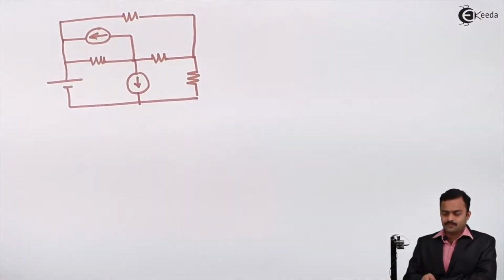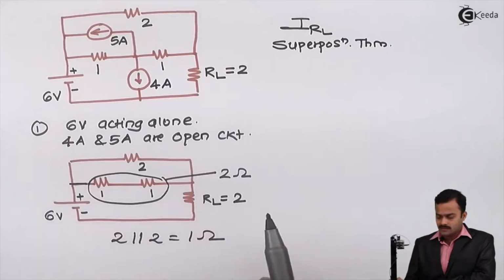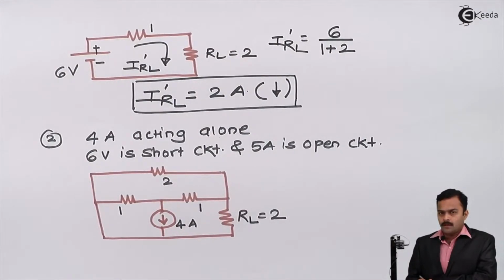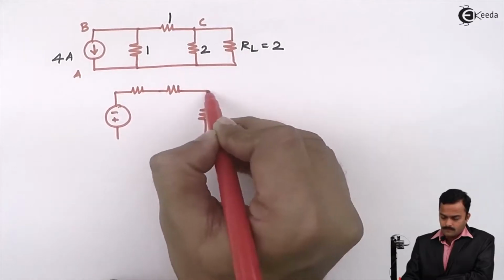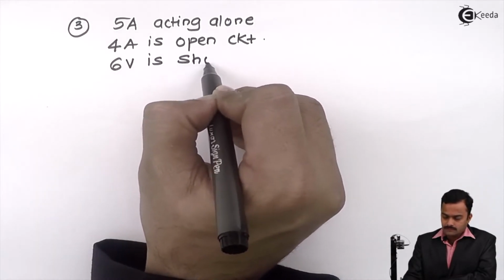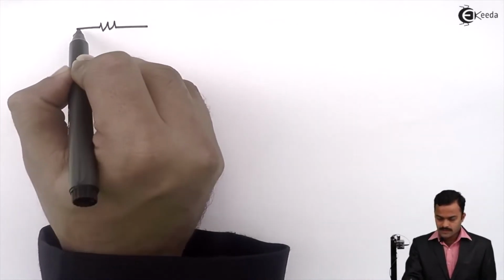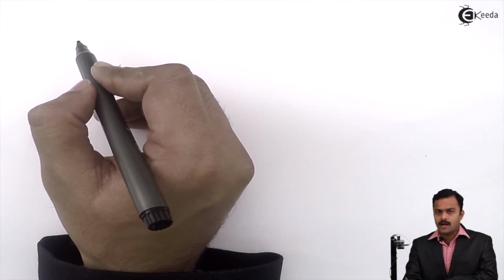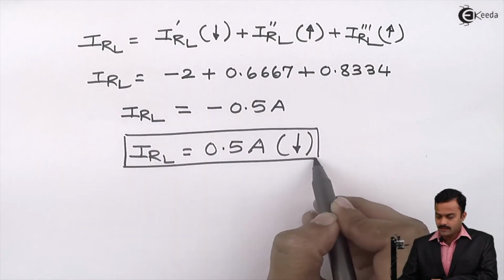Problem no. 5 on Superposition Theorem - DC Circuits - Basic Electrical Engineering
Welcome to our instructional tutorial on solving Problem No. 5 using Superposition Theorem in DC Circuits. Whether you're a student exploring basic electrical engineering concepts or an enthusiast aiming to refine your circuit analysis skills, understanding superposition theorem is essential, and this video is designed to guide you through it step by step.

In this video, we'll tackle Problem No. 5, a pivotal example that will deepen your understanding of superposition theorem techniques. From identifying independent sources to calculating individual contributions and summing them up, we'll elucidate each step to simplify solving this problem.